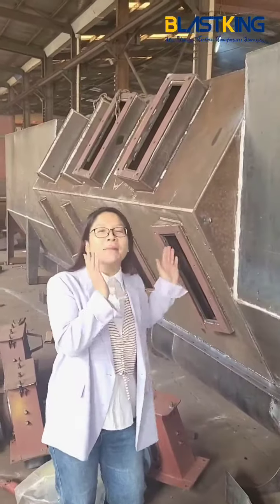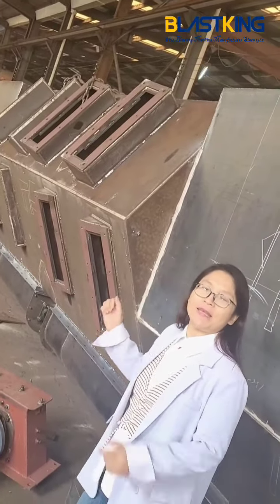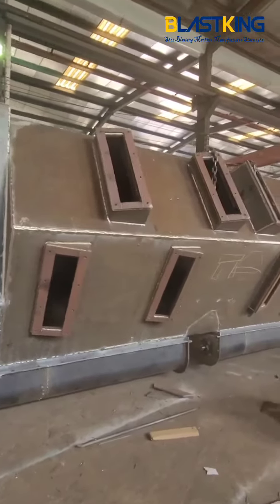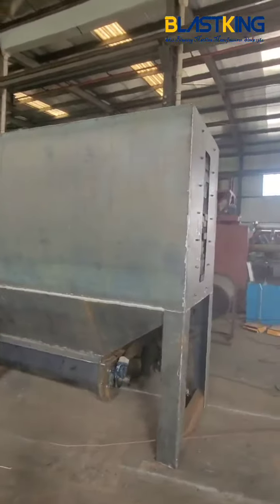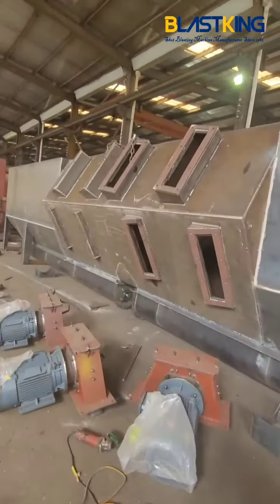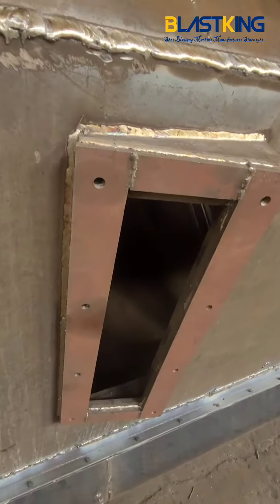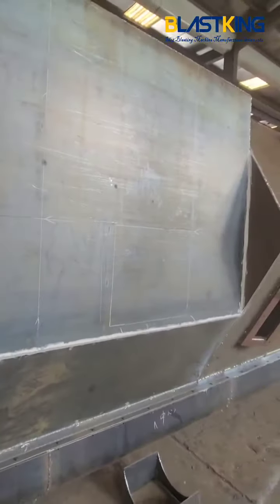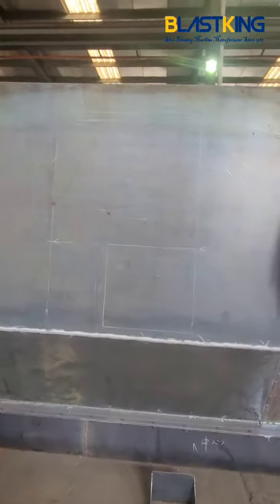Shot Blast Machine Manufacturer✅BlastKing Since 1982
🔴Whether you are producing precise and intricate components or huge, heavy workpieces, BlastKing can help you find the right shotblasting solution.

📌Your Application

✍Do you want to clean, strengthen (peen), polish, deburr, remove paint or desand your workpieces?
✍What finish do you want to achieve, and to what quality?

📌The Component

✍What size and weight?
✍What geometry?
✍How complex?

📌The Quantity

✍How many workpieces do you want to treat in one shift?

📌Your Production Process

✍Automated or manual?
✍Batch or in-line?
✍What materials handling processes do you have in place?

📌Your Production Plant

✍What size space do you have, and what are the surrounding facilities?

📌Your Budget

✍How soon does this shotblastmachine solution need to pay for itself, and how soon will BlastKing(blastkinggroup.com) be helping you to save money?